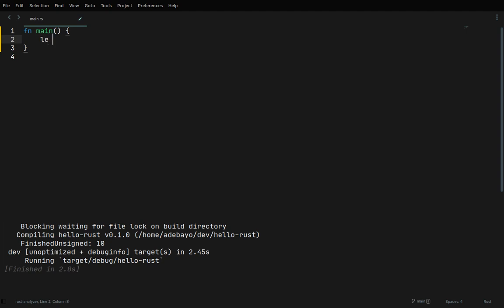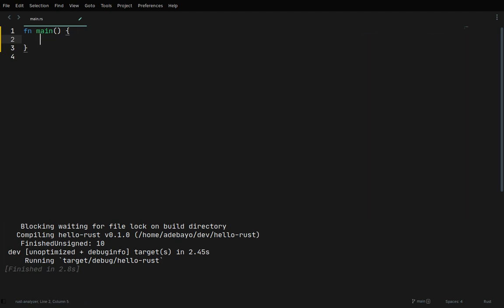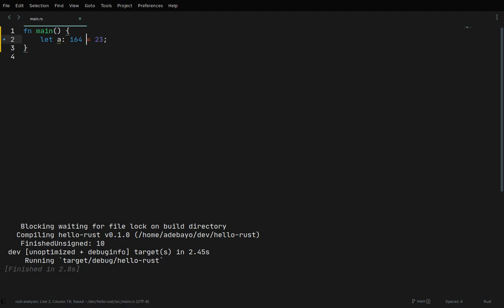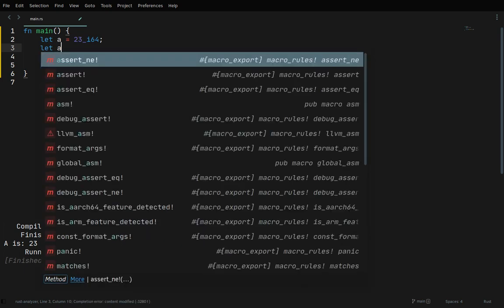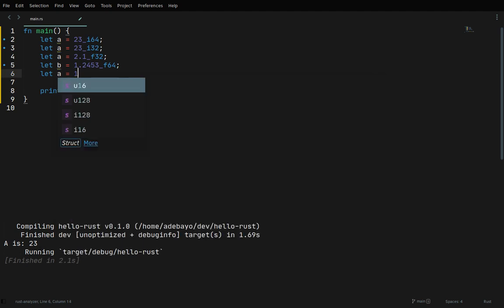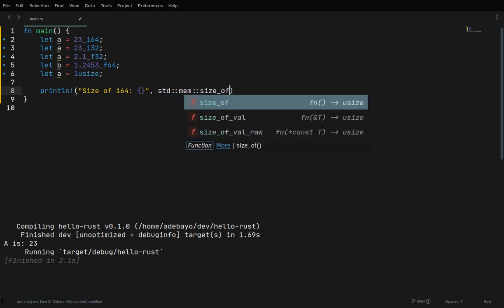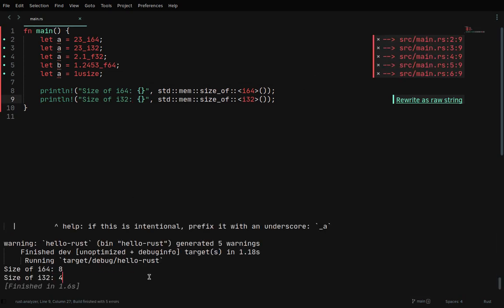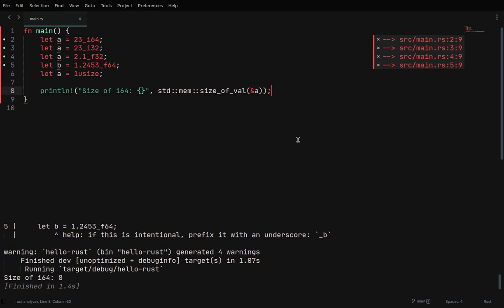13. Literals | Rust Programming Language Tutorial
This video discusses literals in Rust